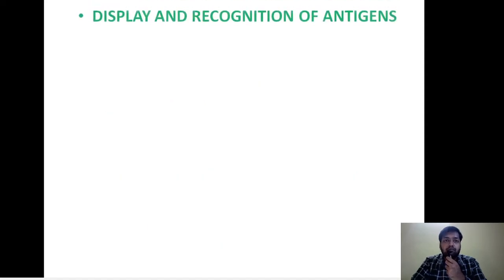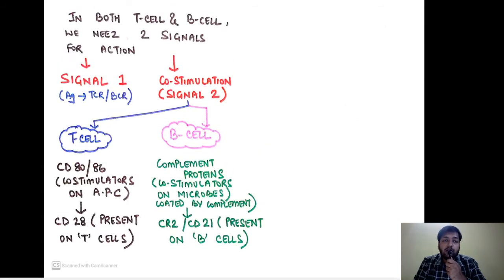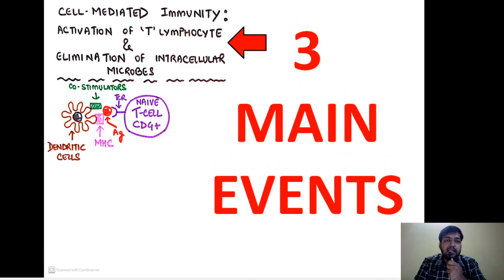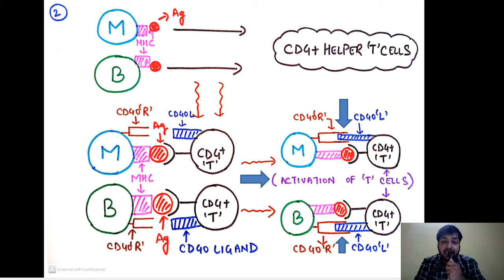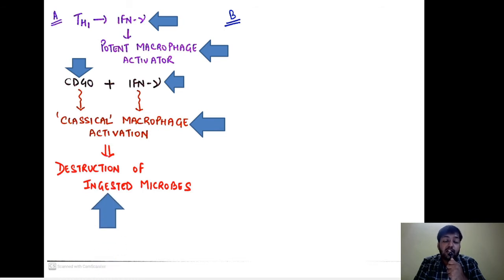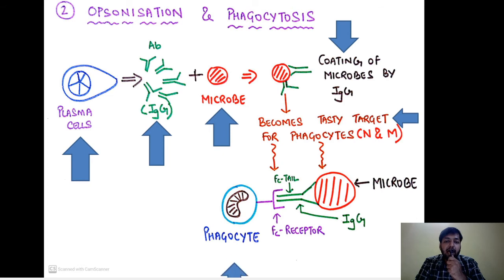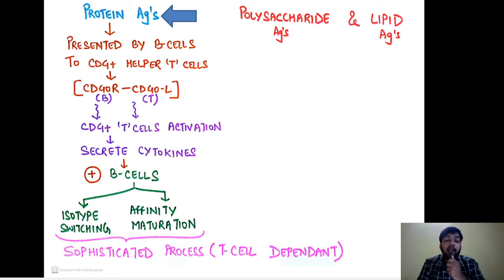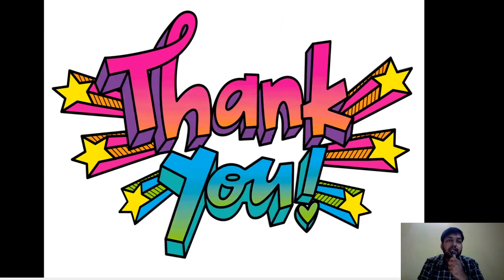🔥🔥NORMAL IMMUNE RESPONSE II GENERAL PATHOLOGY II CHAPTER 6 II ROBBINS 10TH EDITION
1. DISPLAY OF ANTIGENS BY APC'S
2. CELL MEDIATED IMMUNITY
3. HUMORAL IMMUNITY
4. DECLINE OF IMMUNITY AFTER MOUNTING AN IMMUNE RESPONSE

USMLE PLAB MBBS BDS AYUSH NEET-PG FMGE

Making Such Videos Needs Lots Of Hard Work!

My Videos Will Always Remain Free For Every Medical Student From Around The Globe!